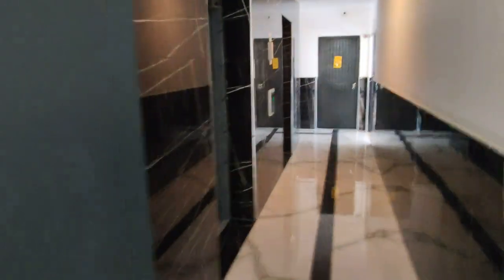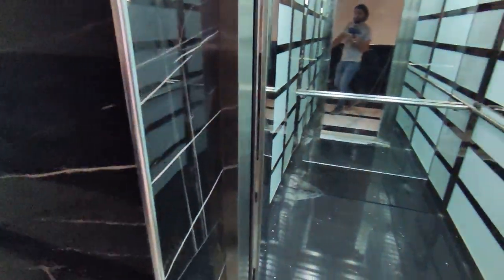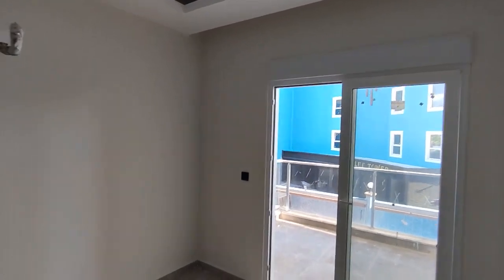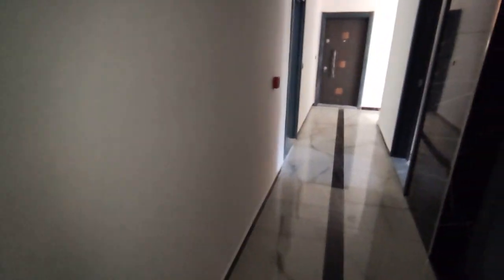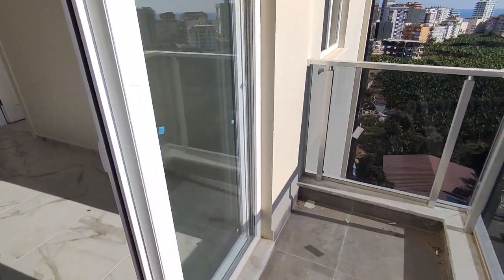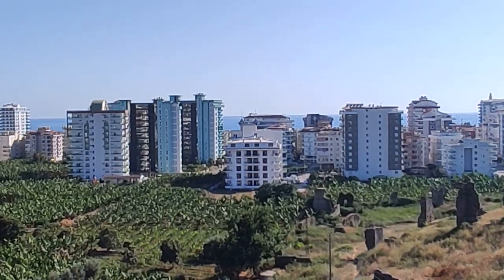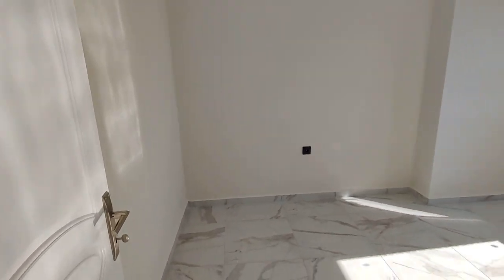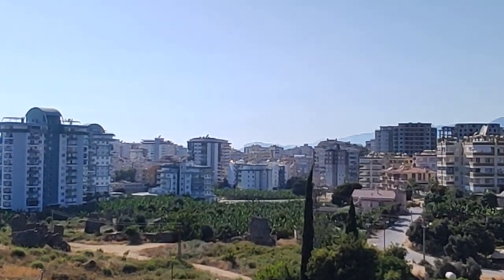Купить недорогую квартиру в Махмутларе | Аланья | Недвижимость в Турции | НОВОСТРОЙКА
Недорогие 2-х комнатные квартиры в Алании - Махмутлар
✅ Срочная продажа!

Продаются 2 квартиры 1+1 на прямую от собственника.
1) 1+1 на 1 этаже (как 2 этаж) 55 кв.м. ПРОДАНО

2) 1+1 на 8 этаже (как 9 этаж) 50 кв. м.
Для получения КОНСУЛЬТАЦИИ по вопросам недвижимости в Аланьи:
📞  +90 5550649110 ( WhatsApp, Telegram, Viber ) Агаси

купить квартиру в турции
купить квартиру в алании
купить квартиру в аланьи
недвижимость в турции от собcтвенника
квартиры у моря
эмигрировать в турцию
всё про аланию
все про аланью
лучший район алании
обзор районов аланьи
обзор районов алании
какие районы в алании
какие районы в анталии
сколько стоит недорогая квартира в алании?
сколько стоит недорогая квартира в анталии?
сколько стоит недорогая квартира в Турции?
какая процедура приобретения недвижимости в Турции?
какая процедура приобретения недвижимости в Алании?
сколько стоит вилла в алании?
недорогая вилла в алании
недорогая вилла в турции
недорогой апартамент в турции
1+1 от собственника в алании
2+1 от сочбственника в алании
3+1 от собчтвенника в алании
дуплекс с садом в алании
сколько стоит жильё в Алании?
сколько стоят квартиры в Алании?
сколько стоят кв м в турции?
сколько стоят квартиры в Турции?
сколько стоит недвижимость в Турции?
какую недвижимость выгодно покупать в турции?
купить квартиру у застройщика на стадии строительства
недвижимость на этапе котлаване в алании
выгодно ли купить недвижимость на котловане в турции?
выгодно ли покупать квартиру на котловане в алании?
какой самый лучший регион в Турции?
самый лучший пляж Турции
самый лучший пляж в Анталии
самый лучший пляж в Алании
какой самый лучший пляж в Турции?
какой самый лучший пляж в Анталии?
какой самый лучший пляж в Алании?
пляж клеопатры в Алании
пляж клеопатры
инжекум пляж
пляж в авсалларе инжекум
песчаный пляж в турции
песчаный пляж в анталии
песчаный пляж в алании
лучший песчаный пляж в турции?
сколько стоит аренда в турции?
сколько стоит аренда в алании?
аренда квартиры в алании от собчтвенника
арендовать апартамент в алании
аренда апартаментов у моря аланья
аренде недвижимости в алании у моря
как найти квартиру от собственника в алании?
сайты недвижимости в турции
как найти работу в Турции?
сайты работ в Турции?
какая доходность инвестиция в Турции?
инвестировать в недвижимость в Турции
как правильно инвестировать
амир капитал
как найти работу в Анталии
как найти работу в Алании
как правильно инвестировать?
на каких условиях можно получить кредит в турецком банке?
нужно ли покупать квартиру на стадии строительства?
какой риск покупки недвижимости в турции?
какой риск покупки квартира в Алании?
как быстро заработать?
как получить ипотеку в турецком банке?
какие банки дают кредит иностранцам в Турции?
как получить кредить в турции?
как получить кредит иностранцу в Турции?
где в турции проживают русские?
где больше все в турции проживают народы снг?
махмутлар новая жизнь
русские в алании
жизнь в турции
аланья рай на земле
самый лучший город на земле
как инвестировать в недвижимость Турции?
как оформить ипотеку в Турции?
как оформить ипотеку в анталии
как оформить ипотеку в алании
самые красивые места в турции
переезд в аланию
аланья махмутлар квартира от собственника
русский сектор в алании
школа русского языка в алании
русская школа в алании
русский сектор в турции
какие документы нужны иностранцам в турецкой школе
жизнь в Алании
переезд в махмутлар аланья
купить квартиру в каргыджаке
купить квартиру в авсалларе
купить квартиру в кестеле аланья
купить квартиру в обе аланья
купить квартиру в тосмуре
купить виллу в алании недорого от собственника
роскощная вилла в алании от собственника
элитная недвижимость в алании
элитная вилла в турции
элитная квартира в алании
элитная недвижимость в турции от собственника
как получить внж в турции
купить виллу у моря в турции
купить недвижимость у моря в алании
купить квартиру не первой линии в алании
недвижимость у моря аланья
аланья парадайс
парадайс аланья